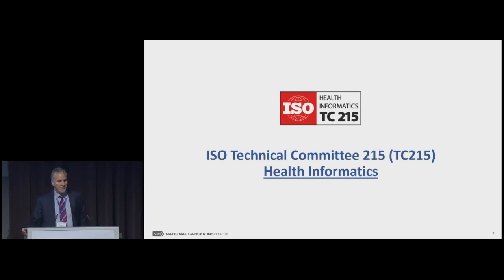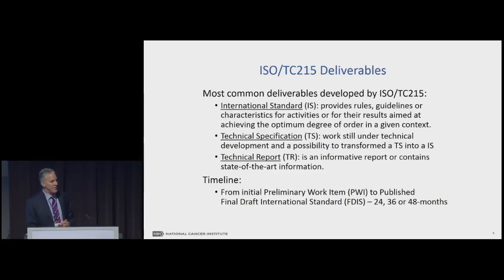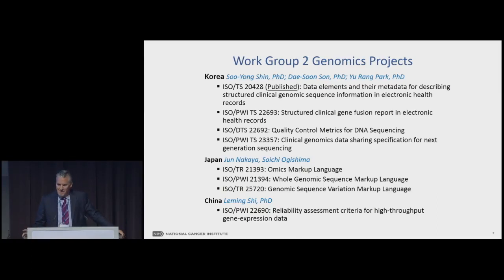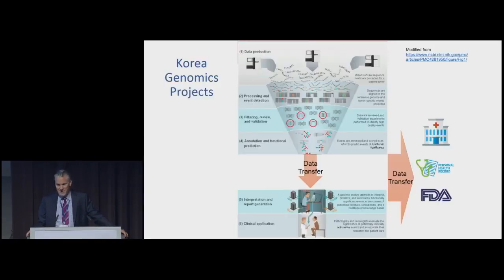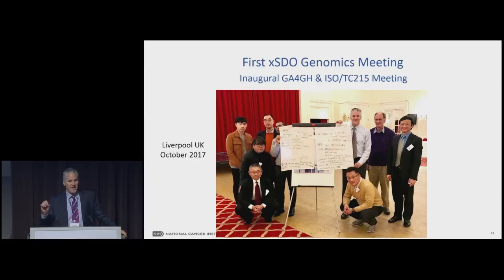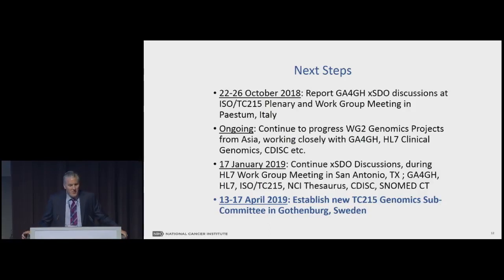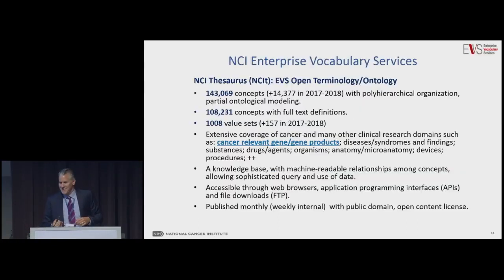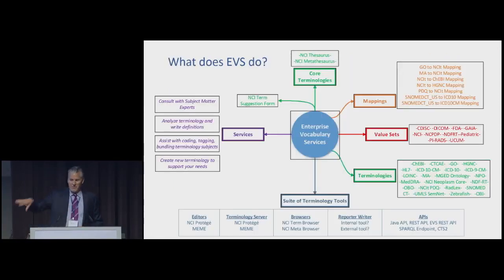Advancing Standards in Genomic and Health Data: ISO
Bron Kisler, ISO